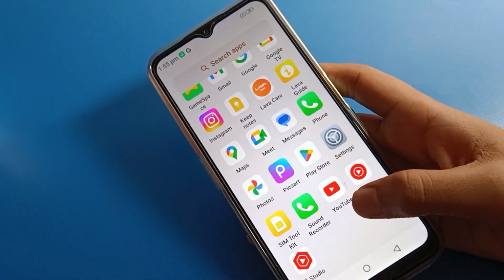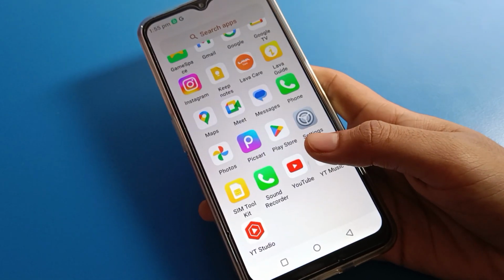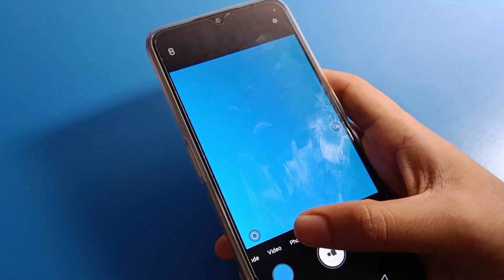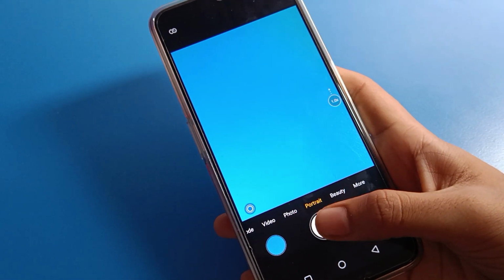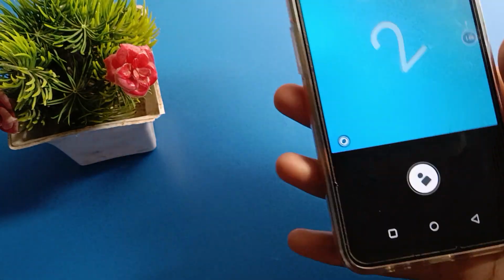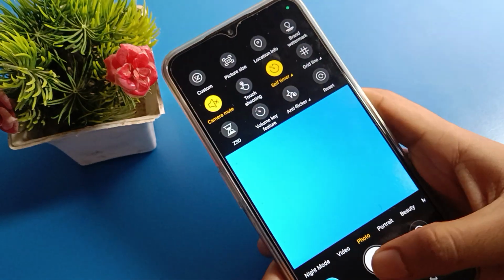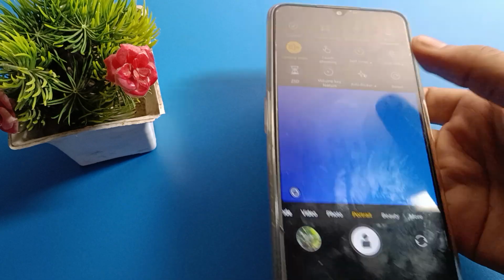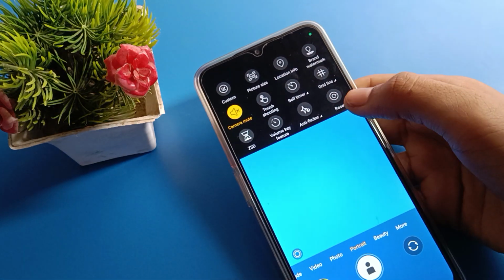Camera Timer setting Lava Blaze Nxt, how to set camera timer lava phone